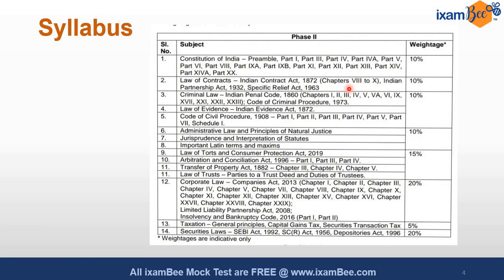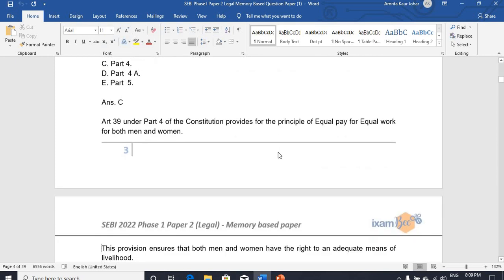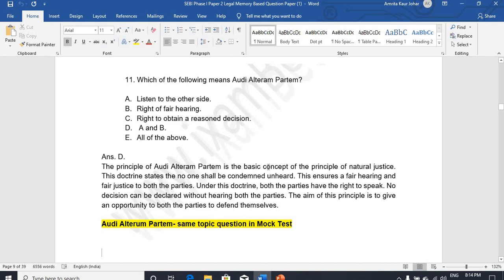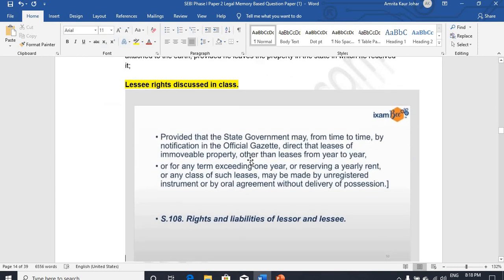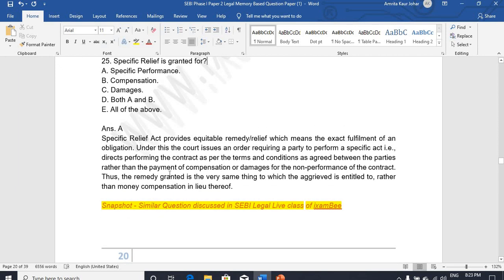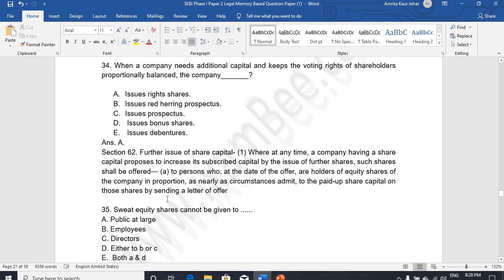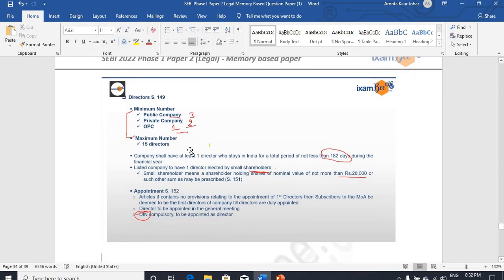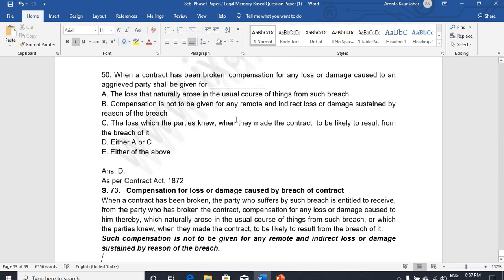SEBI Grade A Legal 2022|Memory Based Paper with solutions |Phase 1 discussion and inputs for Phase 2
👉 Hello Aspirant, How did your SEBI Grade A Phase 1 exam go??? if you need guidance for SEBI Grade A Phase 2 exam

Hi all in this video Amrita Maam has discussed the Memory Based Paper 2022 (with solutions) for SEBI Grade A Legal Officer Examination Phase 1.
This paper has been recreated by ixambee team. This video is very beneficial for the preparation of Phase II of the SEBI Grade A Legal Officer Exam preparation. Watch this video till the end and get some inputs to phase your preparation for Phase II of the Exam.

👉Check out IBPS RRB SO (Scale 2) Law Officer Online Course